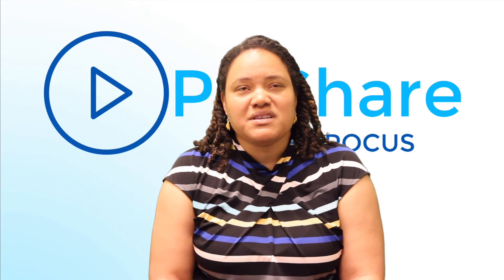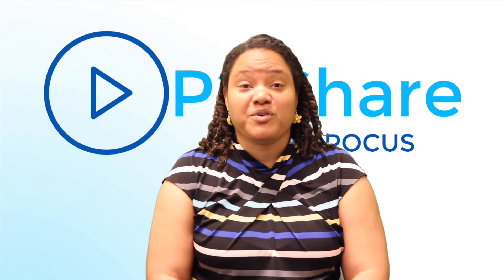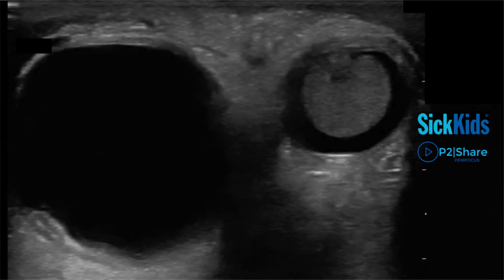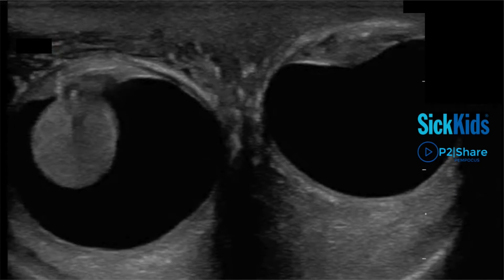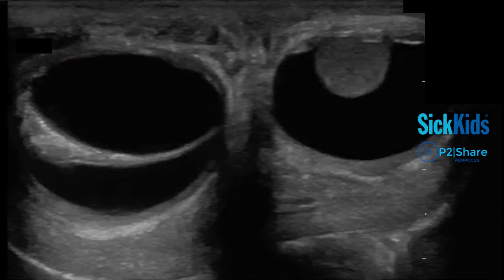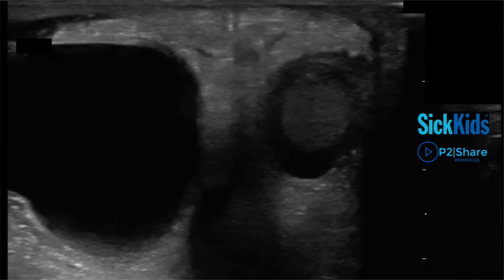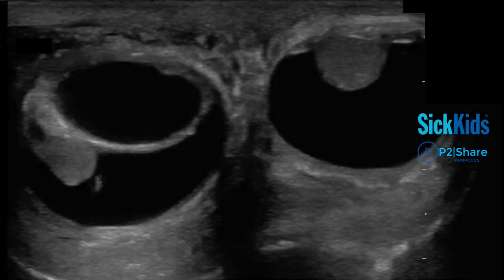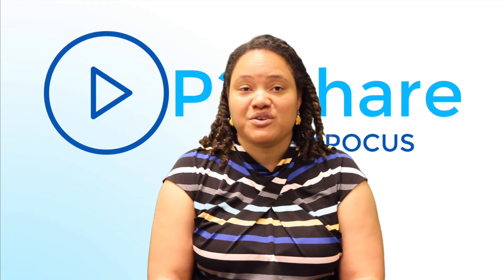POCUS Scan Finds More Than A Hydrocele For This 3-Month Old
Dr. Mara Hosang discusses the case of a 3-month old suspected of having a hydrocele in the scrotum. As she did her POCUS scan, she found evidence of an enlarged liver with nodes. A comprehensive ultrasound confirmed the diagnosis of neuroblastoma, changing the care path of the child towards chemotherapy.

Happy Scanning!